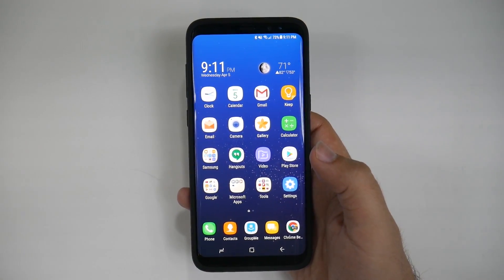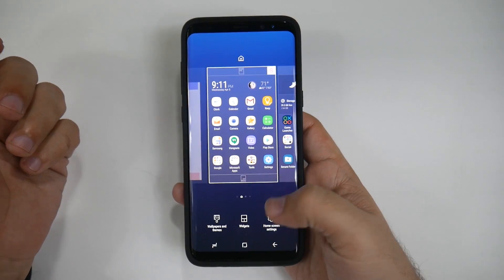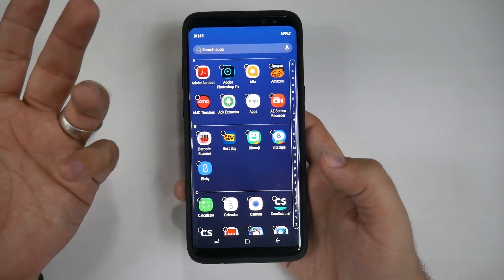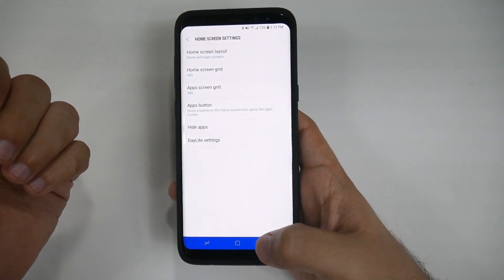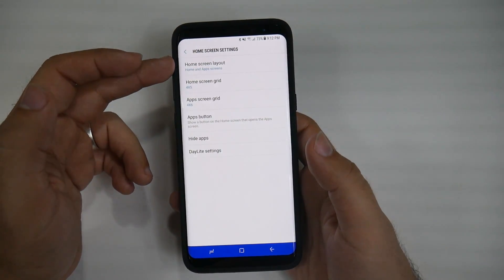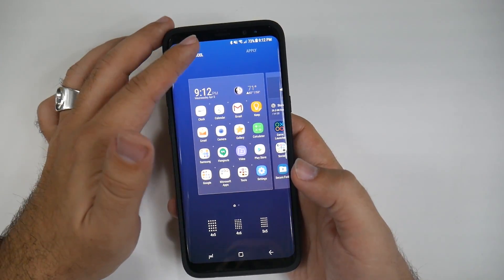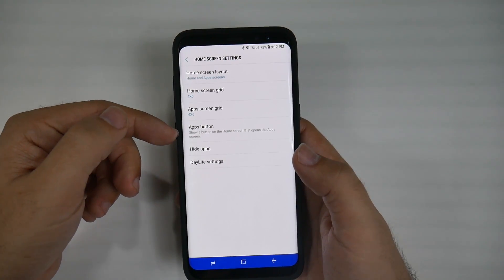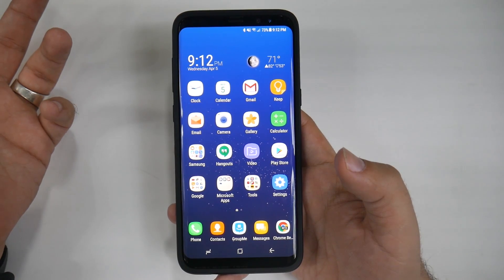How to Hide Your Apps on the Galaxy S8 - YouTube Tech Guy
How to Hide Your Apps on the Galaxy S8